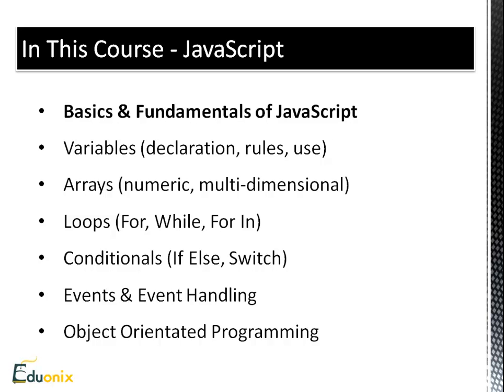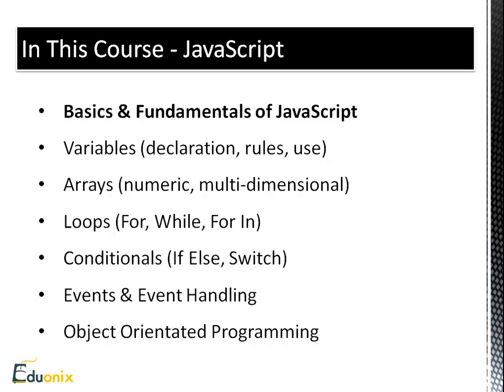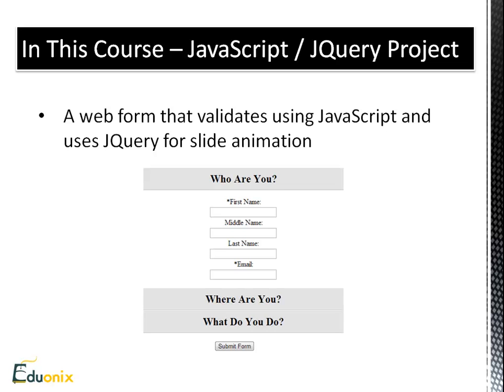Javascript and JQuery Intro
Intro to our course on JS